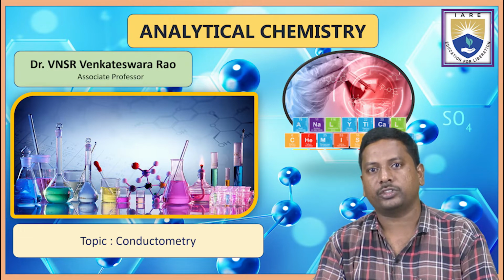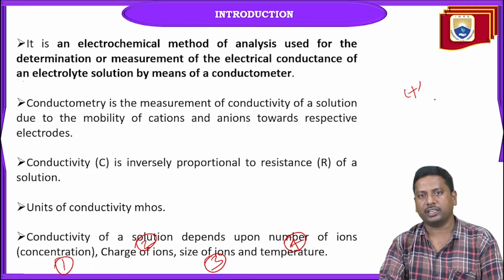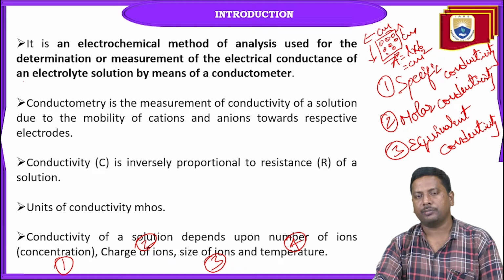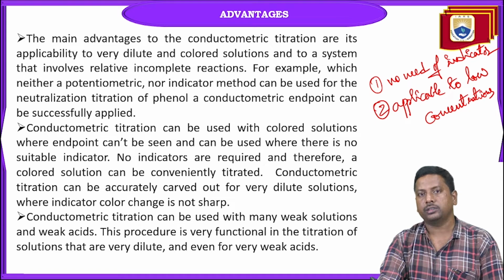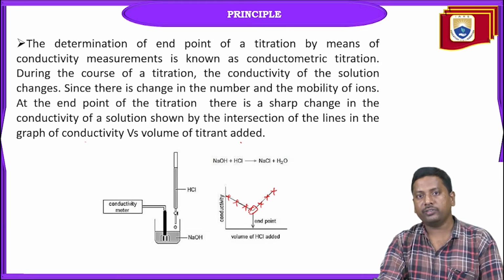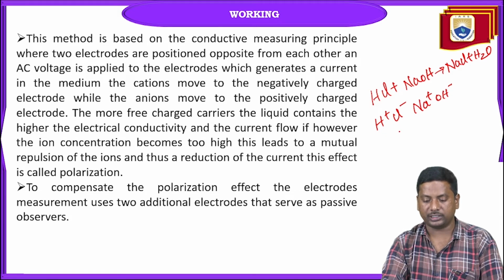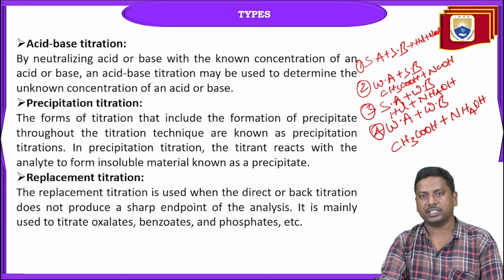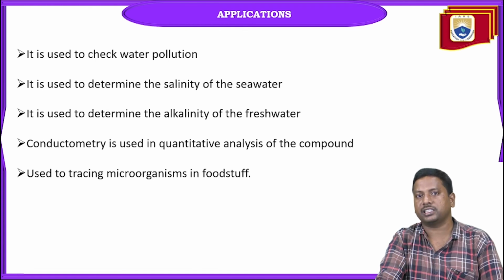Conductometry by Dr. VNSR Venkateswara Rao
Conductometry by Dr. VNSR Venkateswara Rao | IARE

Telangana, India.